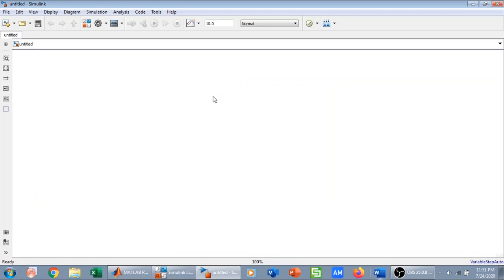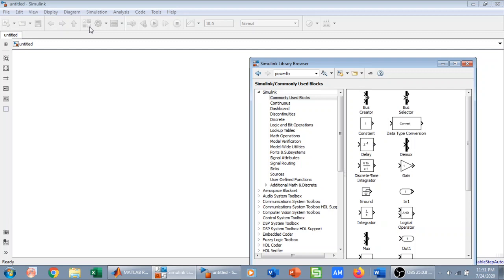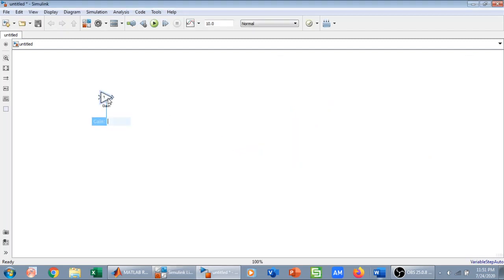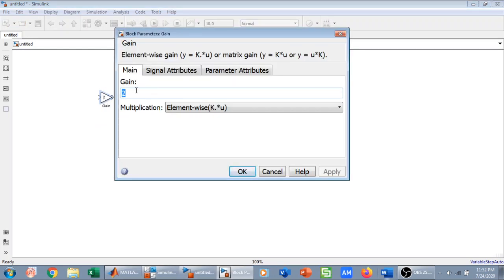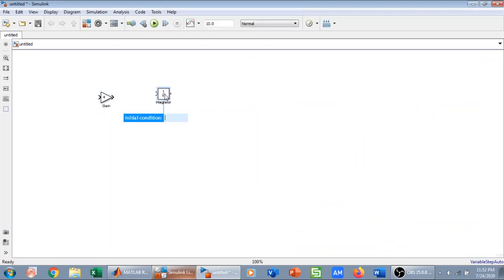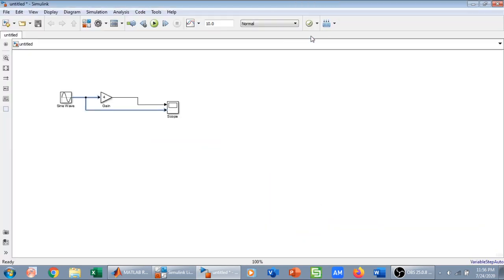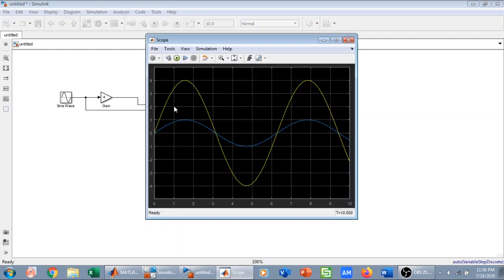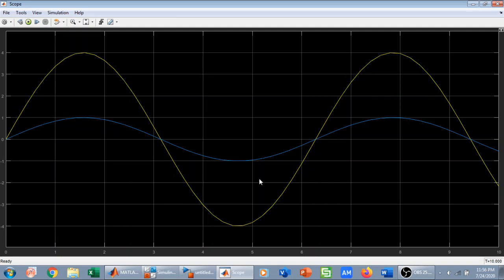simulink Tutorial| simulink tutorial for beginners|introduction to simulink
A beginner level Simulink tutorial for beginners from Technically Explained